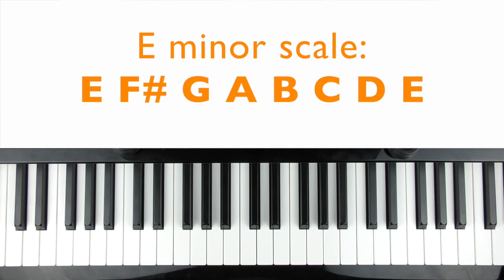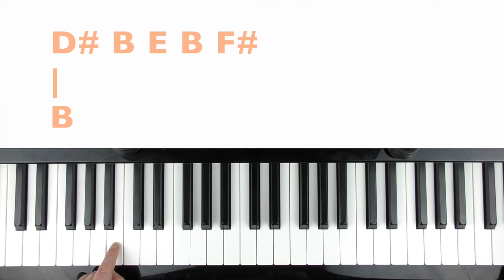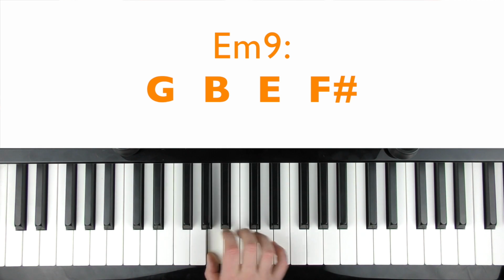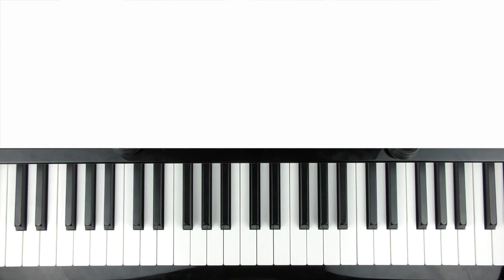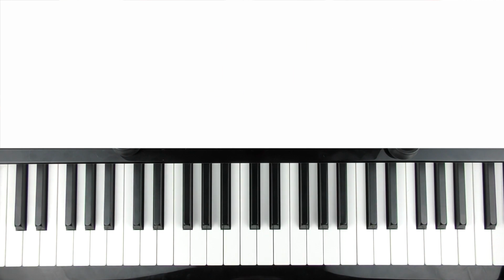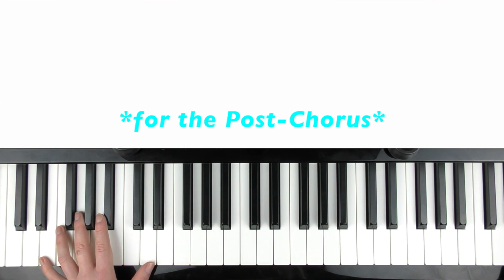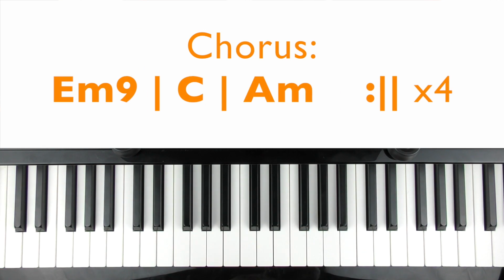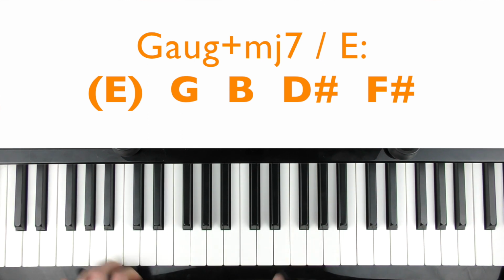How to play NO TIME TO DIE - Billie Eilish Piano Chords Accompaniment Tutorial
A piano tutorial on how to play No Time To Die by Billie Eilish. A piano lesson teaching the accurate piano chords / accompaniment for the full song, with some singing.